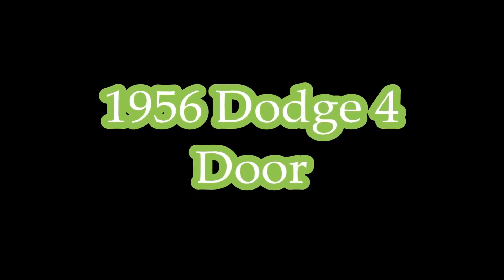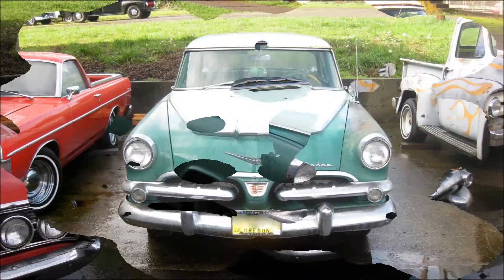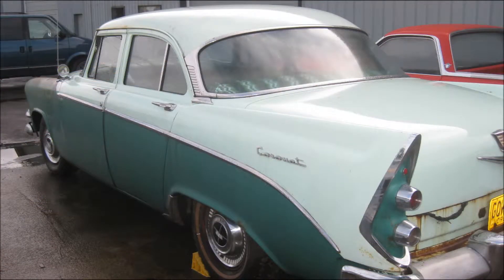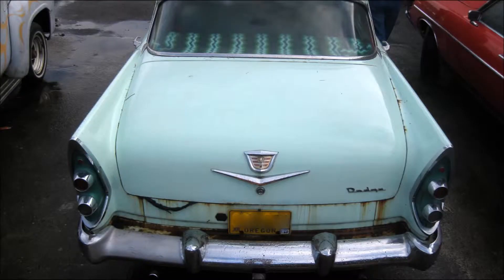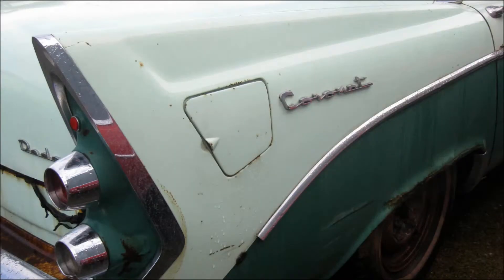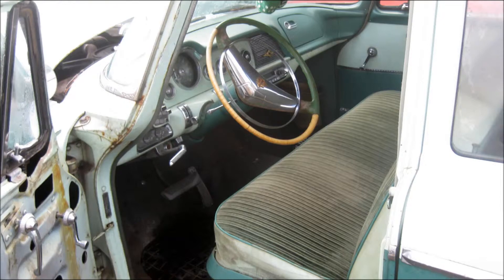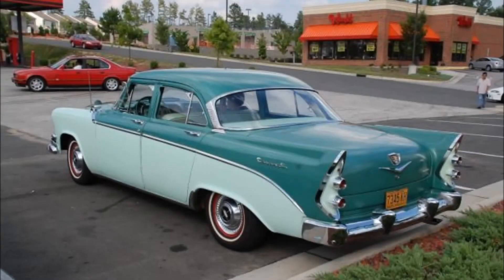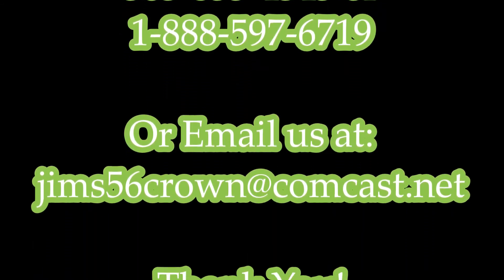1956 Dodge Four Door - $6,000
1956 DODGE
STOCK # 516
RARE FIND ESTATE SALE. 1956 DODGE CORNET 4 DOOR SEDAN. POWERED BY A 318 RED RAM V8 MOTOR. PUSH BUTTON A/T 83K MILES. DROVE IN SHED UNDER COVER OVER 20 YEARS AGO. THIS IS A PRE AD! I AM PLANNING TO GET IT RUNNING AND DRIVING AND JUST GIVE IT A GOOD SCRUBBING DOWN AND SELL IT AS IS! NOT RUNNING 4500.00
RUNNING 6000.00!
THIS CAR IS A VERY RARE FIND AND WE ARE POSTING THE SAME TYPE OF CAR RESTORED FOR SALE!